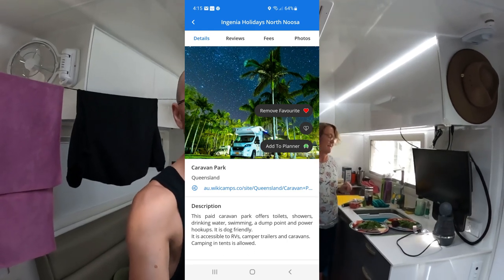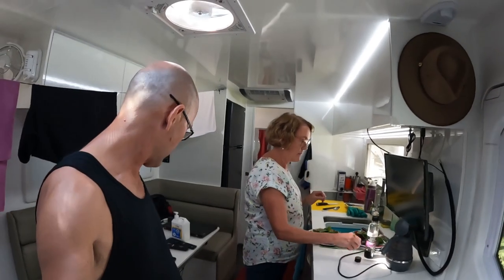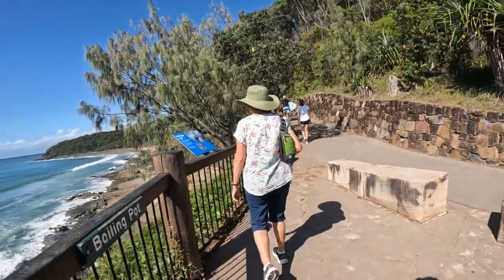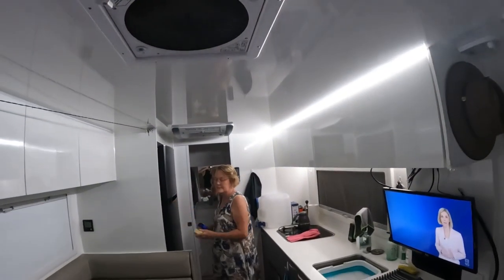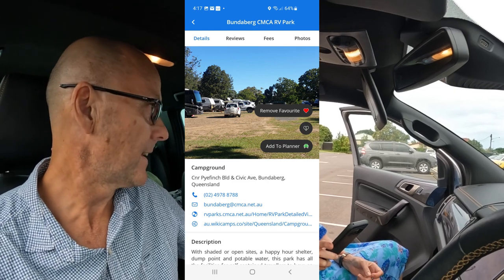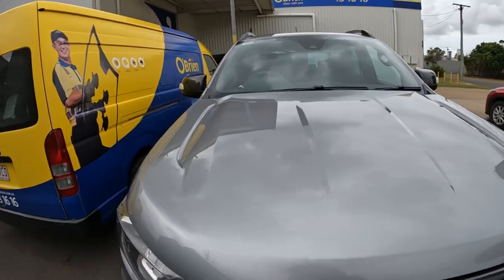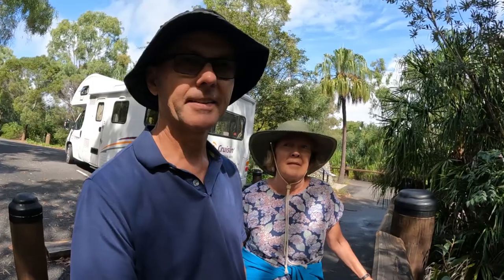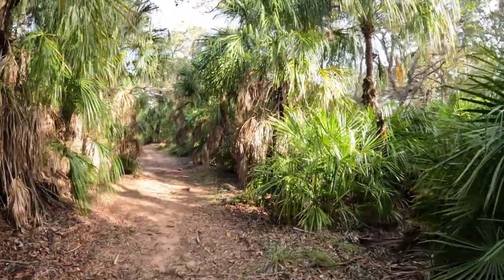Zone RV to Bundy Rum to 1770. Week 4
This week we pickup our van at Coolum Beach and travel to Noosa, Apple tree creek, Bundaberg, Agnes Waters and 1770.